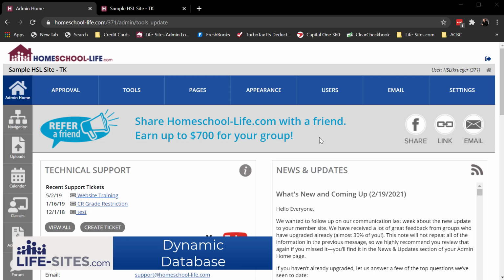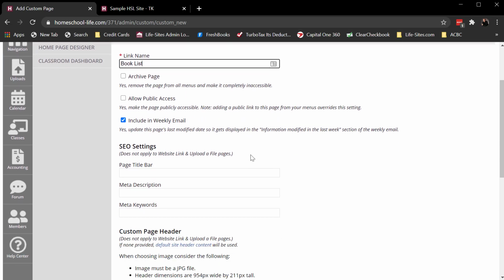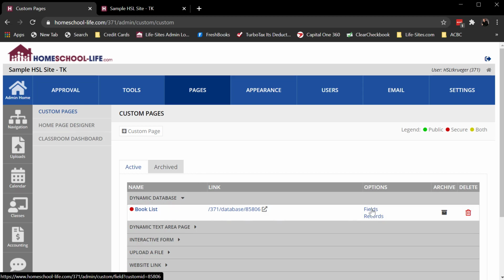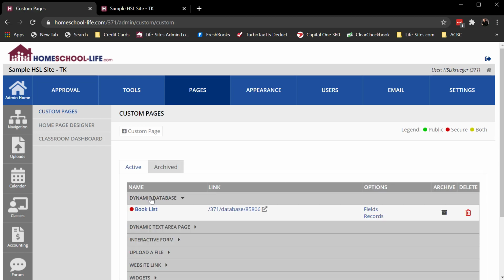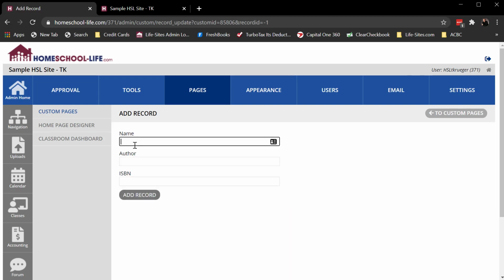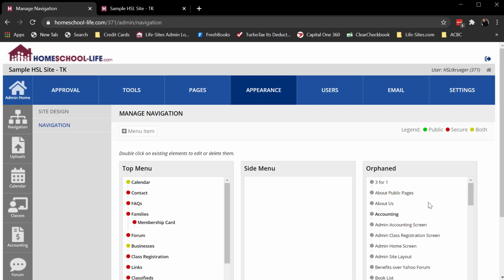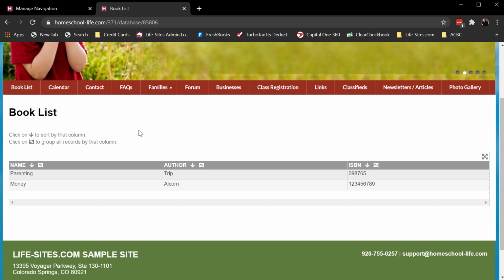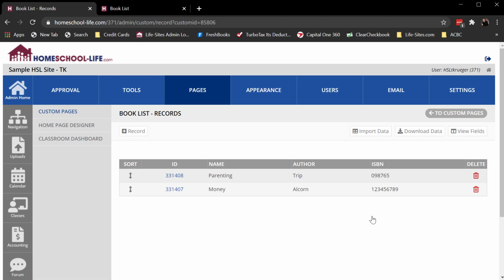Pages: Dynamic Database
Life-Sites.com's tutorial on creating a Dynamic Database page.